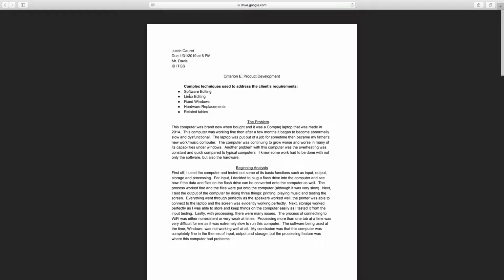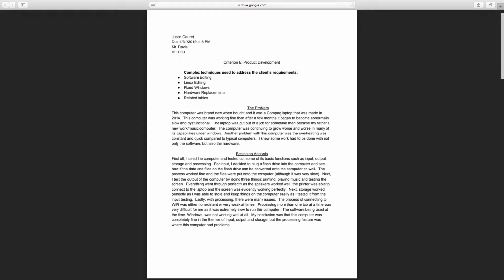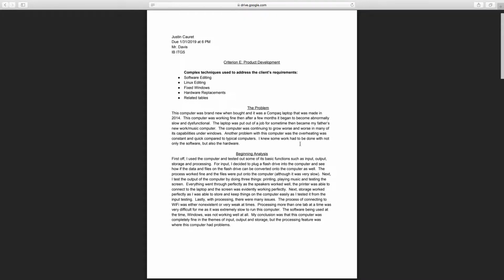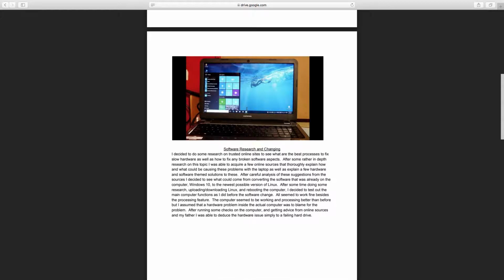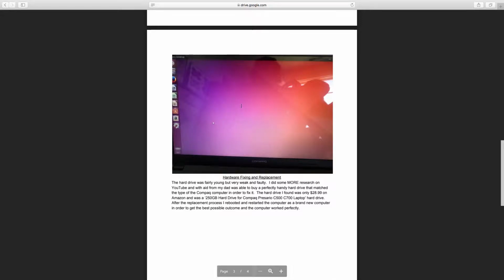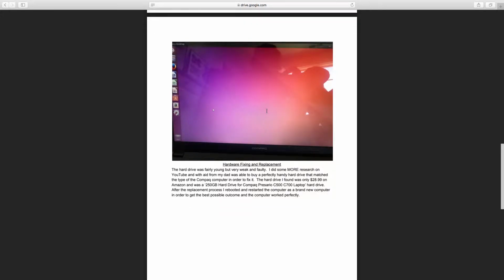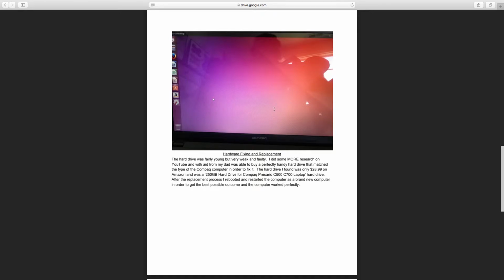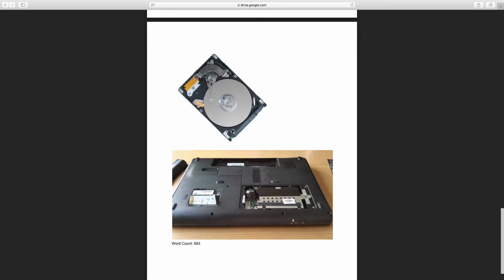Criterion G Screencast